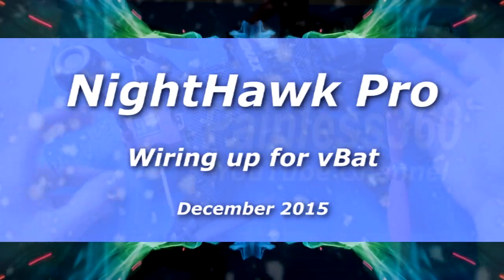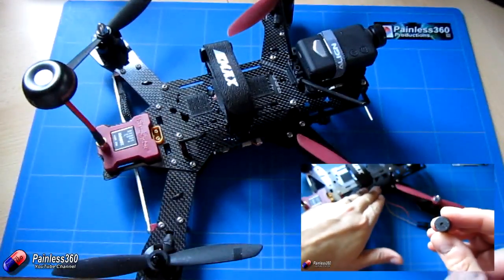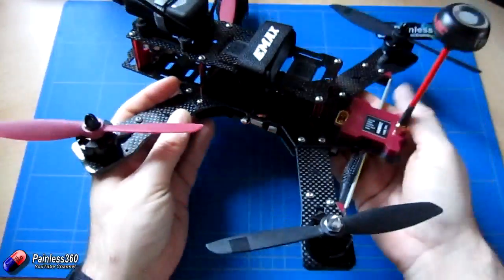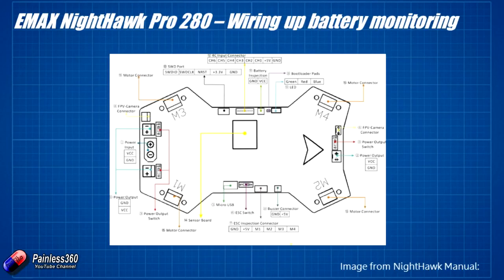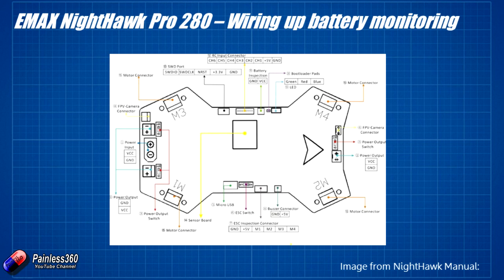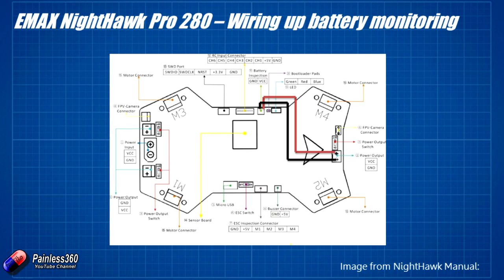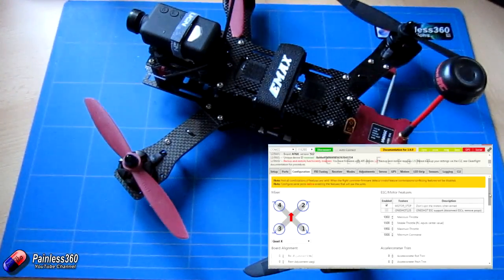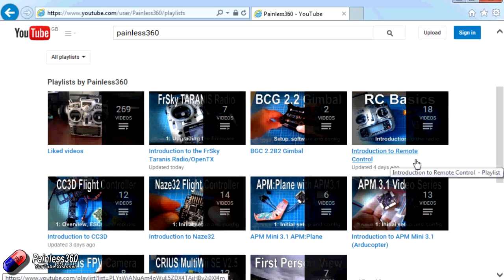RC Quick Tips - Adding Battery Monitoring (vBAT) to an EMAX Nighthawk Pro 280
In this video we show how to wire up the model using the supplied cables and an existing connector for vBat battery monitoring.

Happy flying!